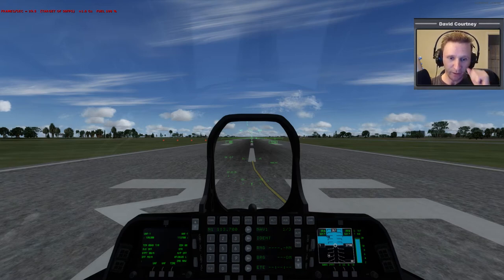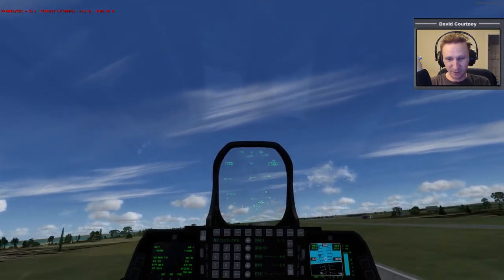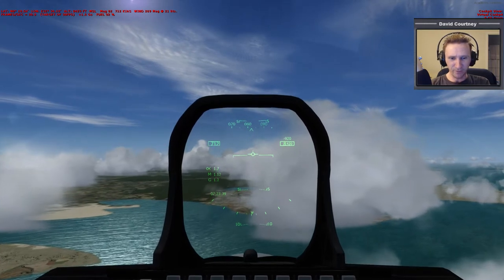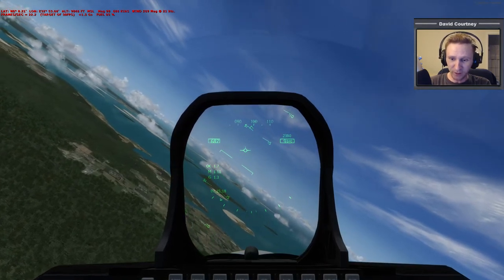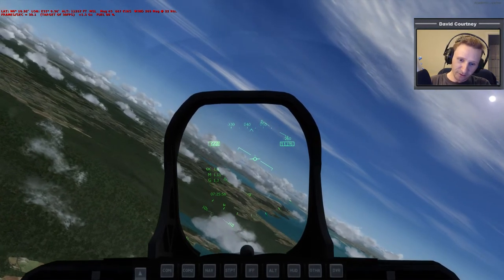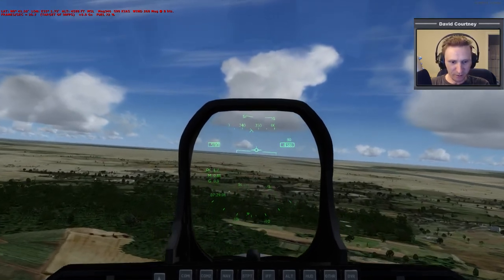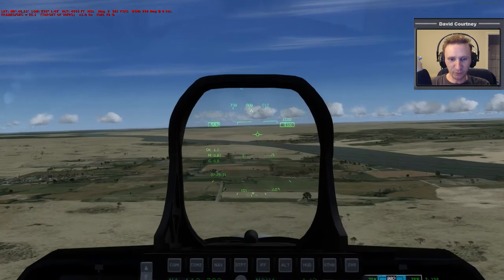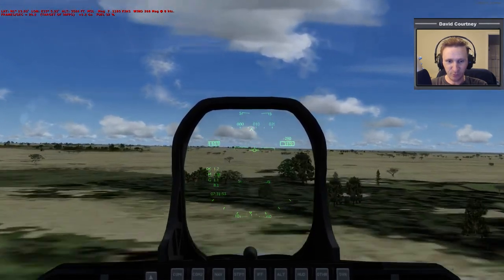Prepar3D v2.1 Flight Simulator - Flying around Uganda, Africa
This video was recorded Tuesday, March 11, 2014